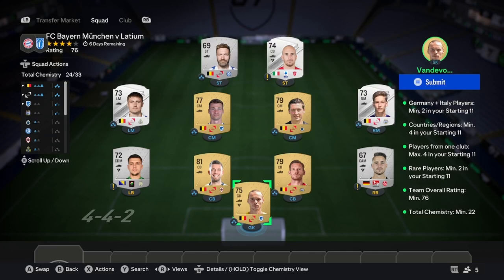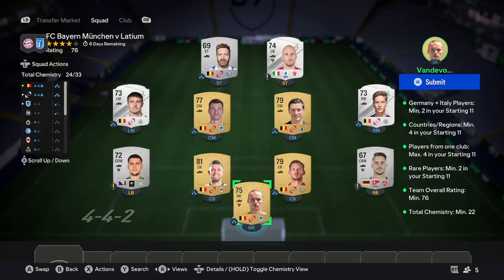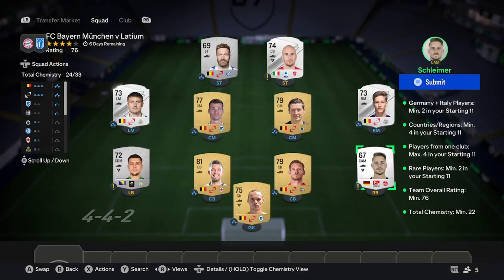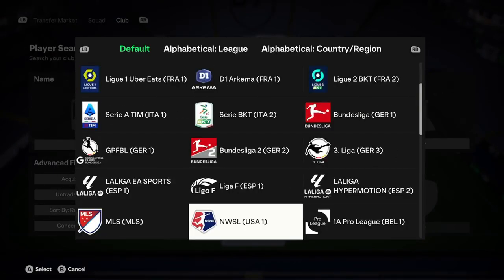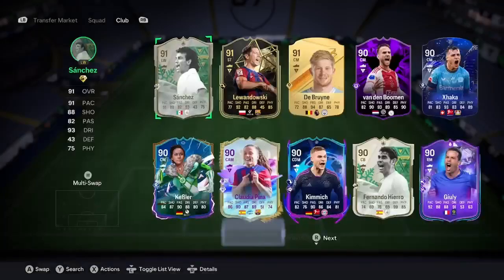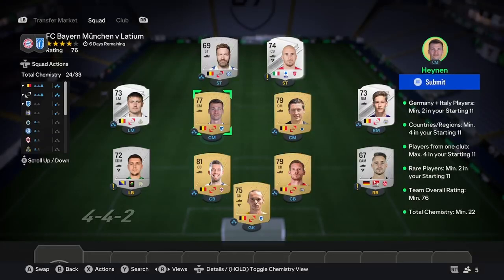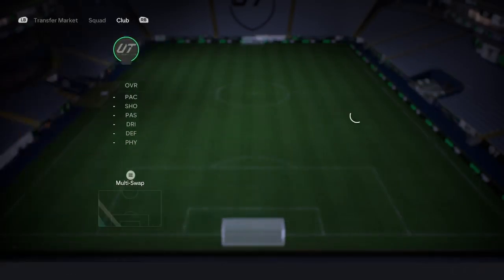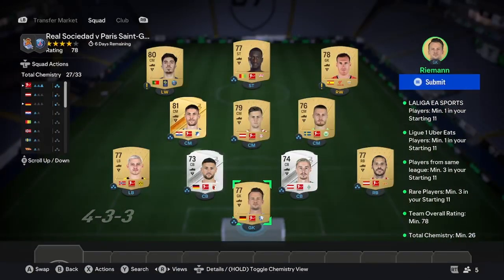The CHEAPEST Way to Complete UEFA Marquee Matchups!! || EA FC 24 Ultimate Team